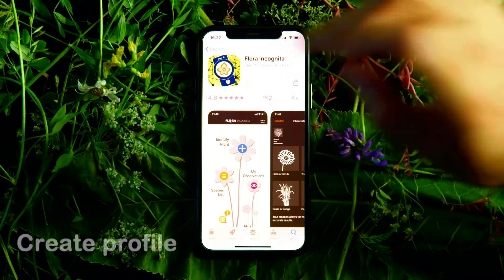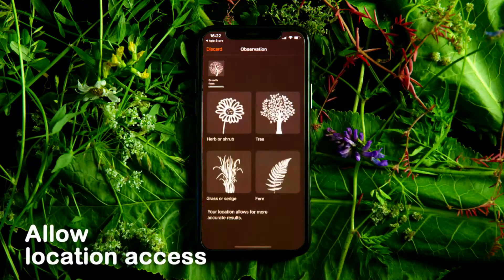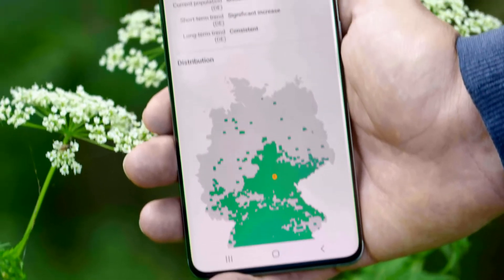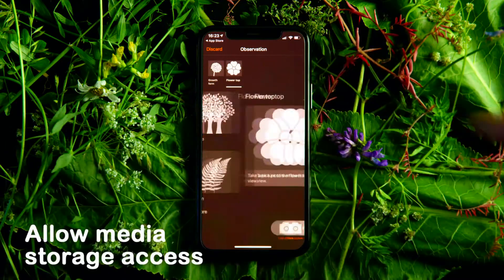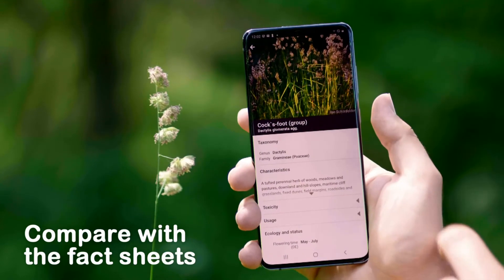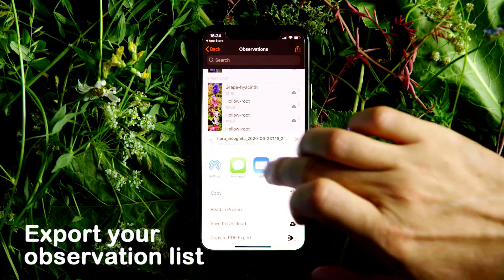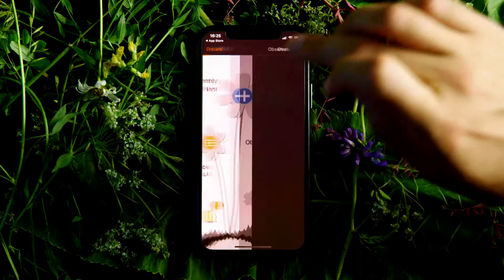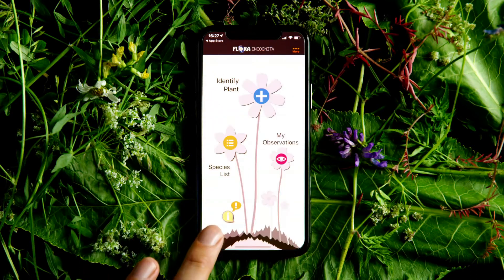Important function in the Flora Incognita app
The video gives an overview of the most important functions of the Flora Incognita app